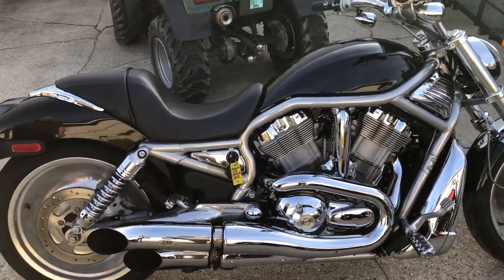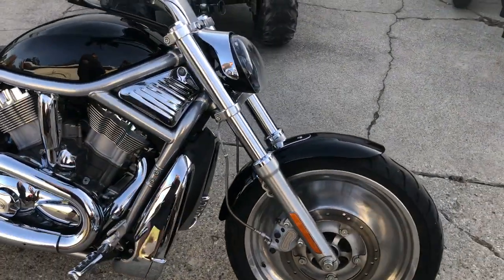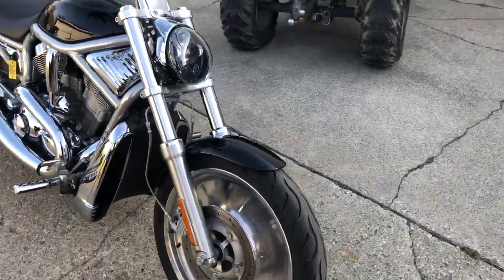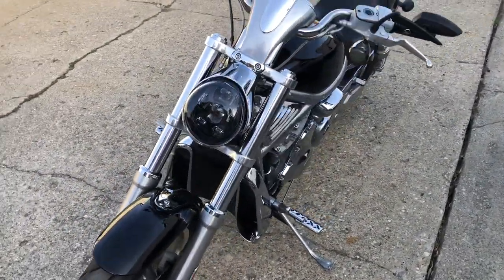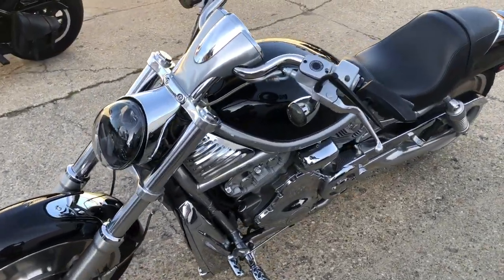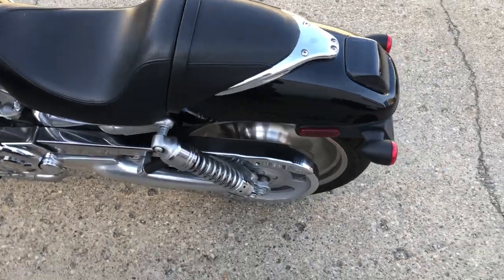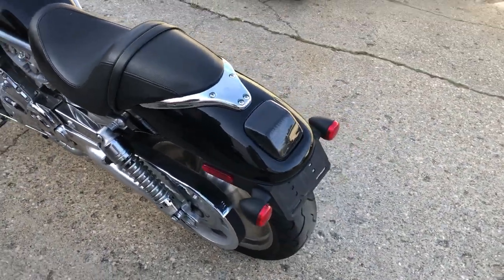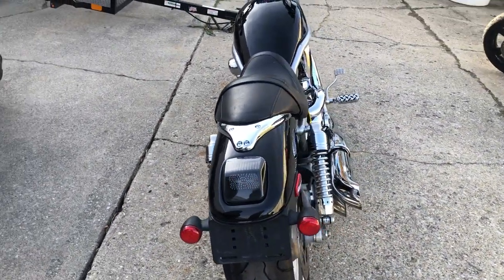USED 2005 HARLEY VROD FOR SALE IN MI WITH ONLY 4,786 MILES!